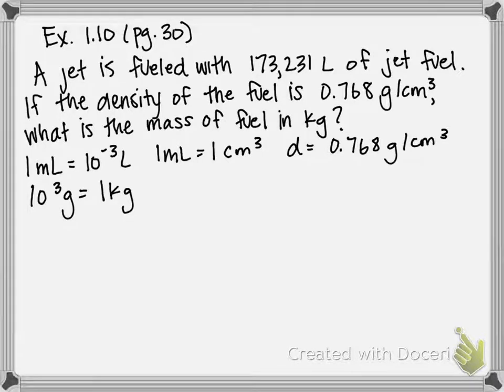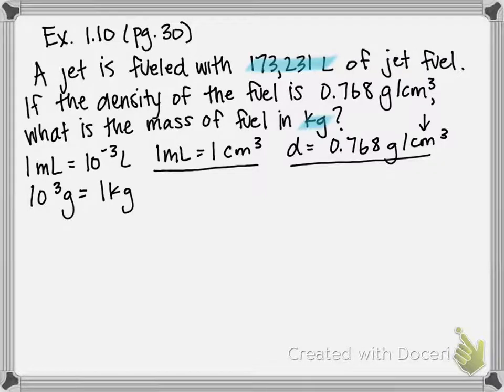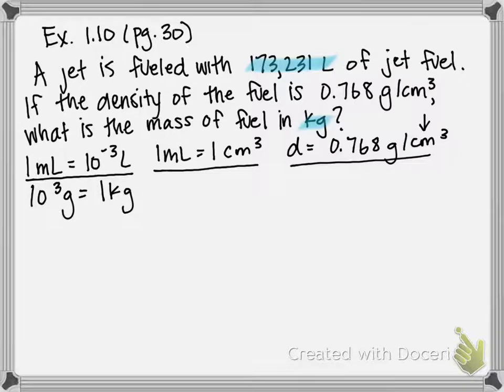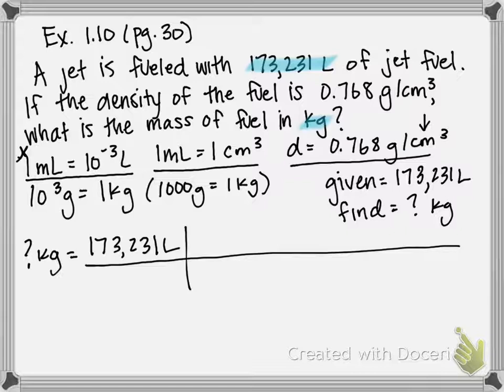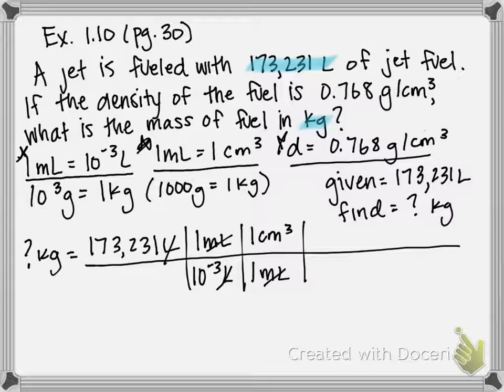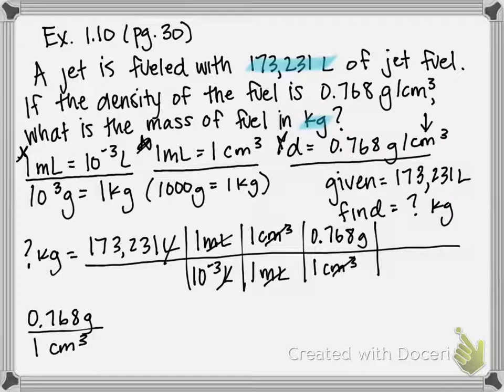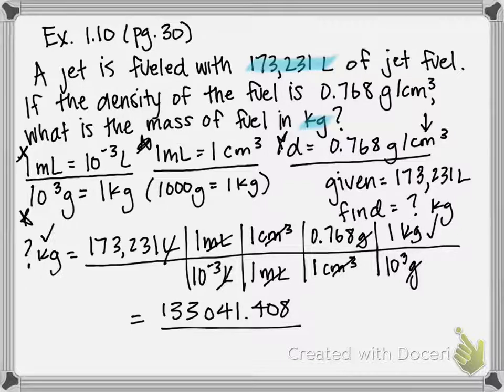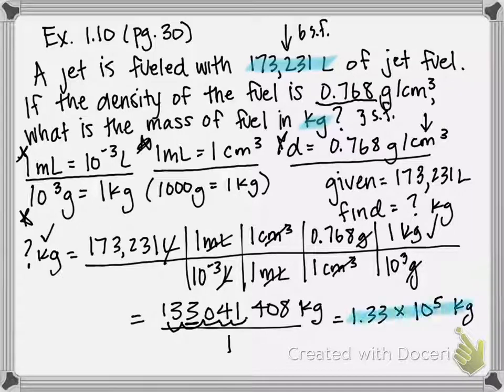Example 1.10 Density as a Conversion Factor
The mass of fuel in a jet must be calculated before each flight to ensure that the jet is not too heavy to fly. A 747 is fueled with 173,231 L of jet fuel. If the density of the fuel is 0.768 g/cm3, what is the mass of the fuel in kilograms?